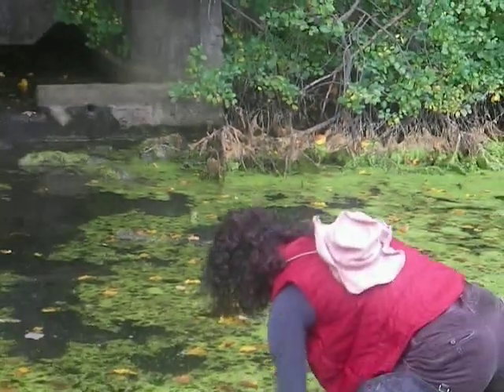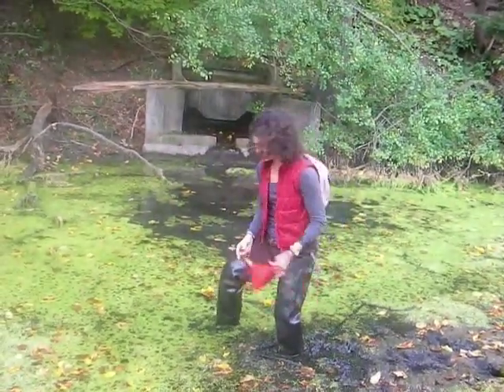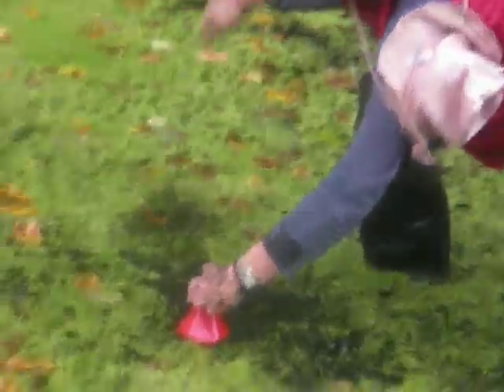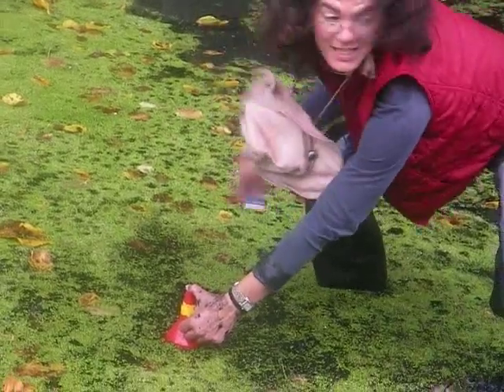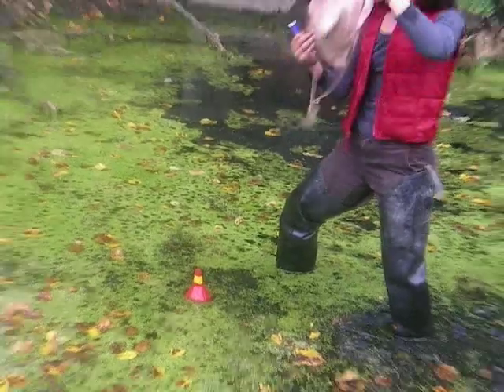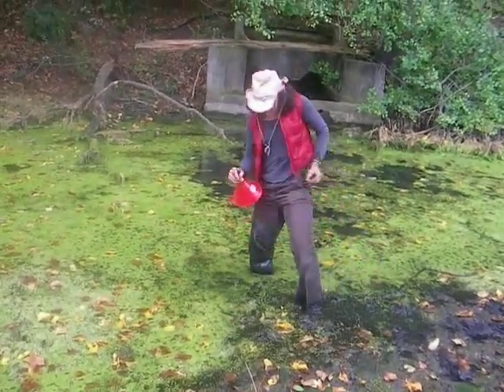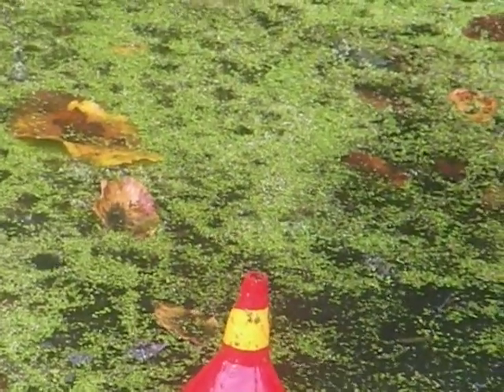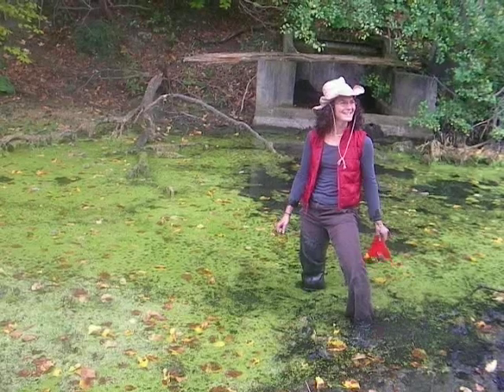Volta Experiment with mishaps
Ruth demos (clustily) how to do a Volta experiment to Microbiology for Environmental Engineering students at Cornell. 2008